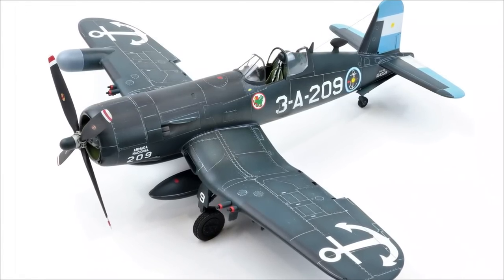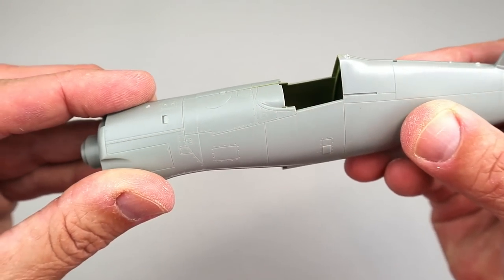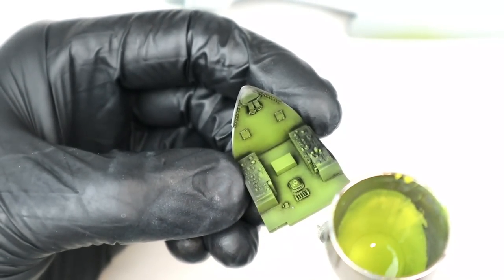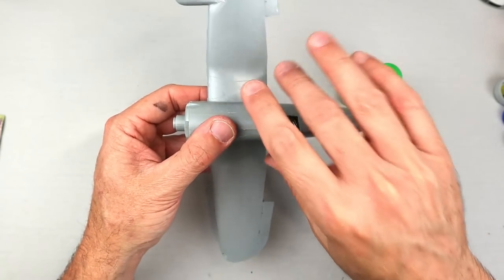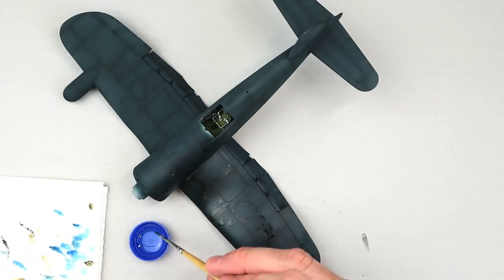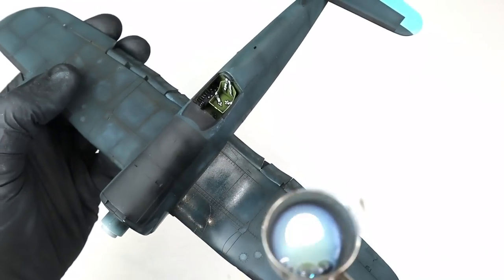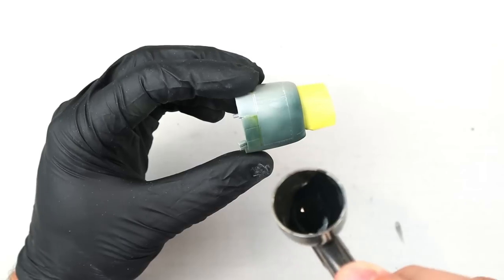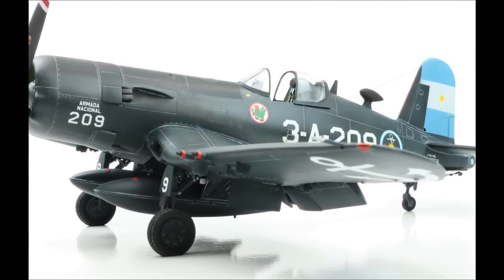1/48 Hasegawa F4U-5N Corsair Build - Argentina Armada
This full build video of the excellent 1/48 Hasegawa F4U-5N Corsair shows how to create a unique F4U-5N variant. I show how to use simple but advanced finishing techniques to finish the kit into a unique model of an Argentinian Armada Corsair.

To learn more about other techniques referenced in this video, you can check those out here:

Thank you for your continued support to the channel and I hope that you are finding all the episodes informative and helpful.
Keep the comments and feedback coming as they help me adjust the content of the channel to better meet your needs as well as help to make me a better modeler!

1/48 Hobby Boss F4U-5
1/48 Wolfpack Resin Cockpit Set
Oil Paints
White Spirits